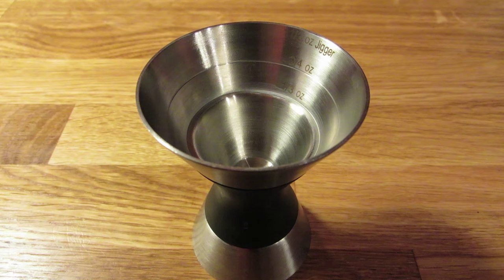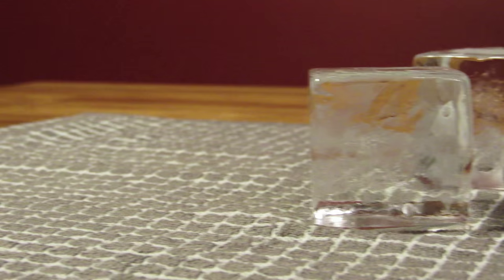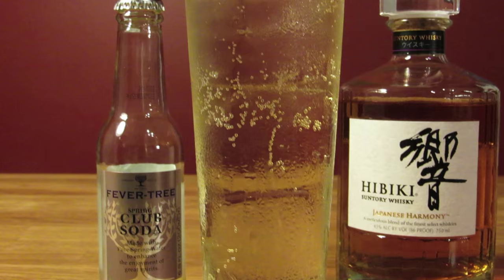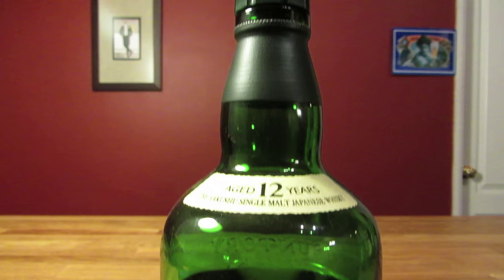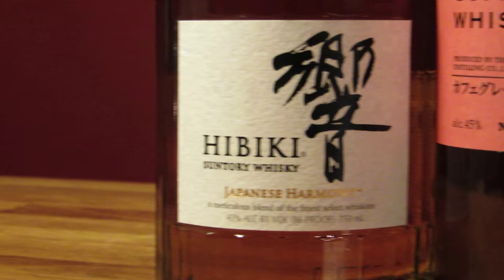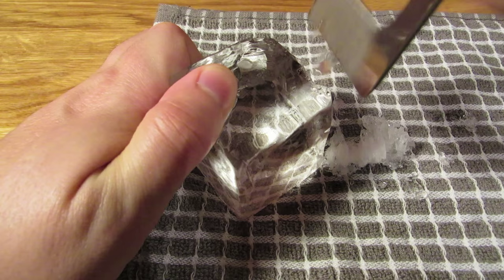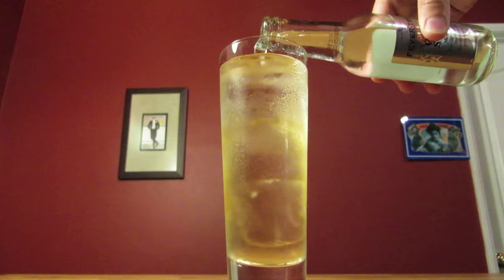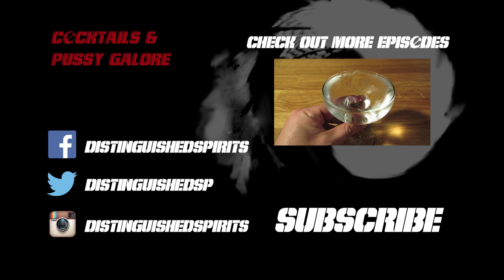Japanese Highball - The Only Whisky Cocktail that James Bond Refused ウイスキーハイボール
Learn how to make a Japanese Highball worthy of being called a James Bond cocktail using Suntory Hibiki Blended Whisky, Fever Tree Soda Water and clear ice. The series, Cocktails and Pussy Galore, shows you how to drink like 007 using the Ian Fleming books (not the movies) as the source.

In the book, You Only Live Twice, James Bond goes to Japan. His friends, Dikko Henerson and Tiger Tanaka are both fond of Japanese whisky. Tiger was particularly enamored with Japanese Highballs. Bond stuck to sake (a lot of sake) and complained that it was too weak for his tastes, but then refused to drink Japanese whisky. Which is strange because he loved Scotch and loved Scotch and Sodas. Japanese whisky is made in the tradition of Scotch whisky, but with the finesse of the Japanese touch. So why refuse a Japanese Highball?

Bond seemed to think Japanese Whisky was rot-gut. The tone he used in referring to it, suggests his disgust with it. He never tries it in any of the books, so perhaps his disgust comes from an experience "off-screen." Or perhaps it's racism or xenophobia or a combination of all three. Except over the course of the book, Bond grew fond of the Japanese people and Japanese culture he was exposed to. Perhaps he was giving up hard alcohol? However, he ordered a pint of Jack Daniels to go with his dinner. Whatever, the reason, Bond never partook in the libation. It's his loss because it's a great drink.

It's one both novice and experienced drinkers will enjoy alike. The flavors are strong, but the burn of the high proof alcohol is missing because it's so well diluted with ice and soda. The flavor of the drink is determined by three things: quality of ice, the neutrality of the soda water and the flavor of the whisky. A blended whisky is recommended here, but use whatever you want.

In the US we rarely have access to the cheaper Japanese whiskies. Typically, especially with the big producers, Nikka and Suntory, we only get their higher end bottles imported. Other brands like Mars and Akashi are available at a lower price point, but those can be hard to track down.

Dikko specified that he like Suntory White Label (aka Shirofuda), so if you have access to that one, try making a Highball with it. It's not available in the States, but it's a blended whisky with a peaty flavor profile. Which was similar to Scotch whiskies, but supposedly at the time of its initial release, was too brash for Japanese palettes.

The tradition of Japanese Whisky was founded by the efforts of two men, Shinjiro Torii and Masataka Taketsuru. Torii founded Suntory and Taketsuru founded Nikka. Masataka Taketsuru spent time in Scotland where he fell in love with Scotch whisky and his Scottish wife, Rita. He brought his knowledge of Scotch back to Japan where it was refined and eventually turned in the delicate, softer spirits that are produced today.

The Japanese Highball was in its hight of popularity when You Only Live Twice was written. It began to die off, like most cocktails in America, in the early 80's. Recently, however, it has gotten a resurgence, partially due to the availability of canned, pre-made highballs. Those products are not available in the States and while I can't speak to the quality of them, I know that the Japanese highball, made well is a great drink.

The unsung hero of the drink is the large hunks of clear ice. Great ice is important to Japanese drinks. There are several methods for making clear ice at home. Most involve freezing a large insulated cooler full of water and chipping down the resulting block of ice into manageable chunks. That would perhaps be a more accurate method and one that works well assuming you have the space in the freezer, cool roommates or a patient spouse. But the easiest method I've found is using the Studio Neat ice kit. It doesn't have the versatility of the large block of clear ice, but it works well in this instance and it takes up a lot less freezer real estate.

As with a lot of Japanese culture there is a bit of a ritual to this drink. I certainly don't do it as well as skilled Japanese bartenders, but then again, who can? My approximation of their extremely well-honed precision will get you close to the experience. Nothing can replace the real thing, but this will get you as close as you can get in the comfort of your own home and you'll be glad you did. It's worth it. Kampai!

Recipe:
1.5 oz Japanese Whisky
3 oz Soda Water

Fill chilled collins glass with large, clear ice. Add whisky. Top with soda water.

Fever Tree Club Soda

Studio Neat Clear Ice Kit

Bar Tools:

Schott Zwiesel Collins Glass